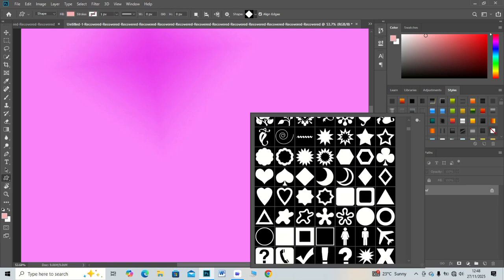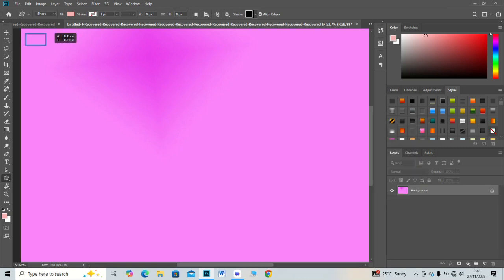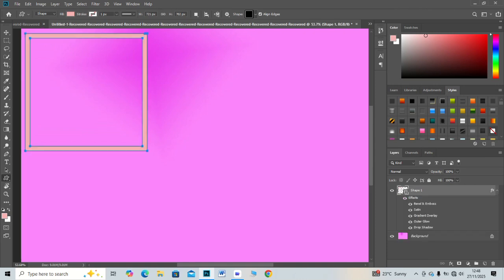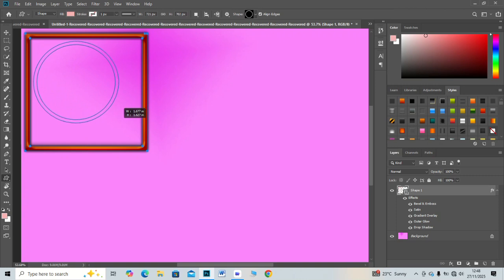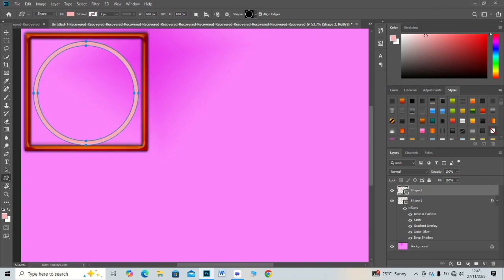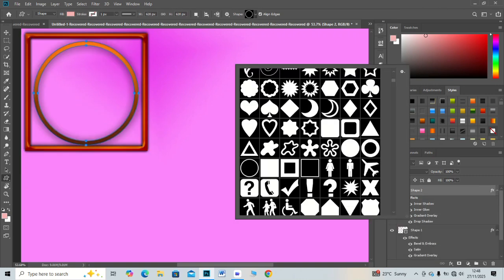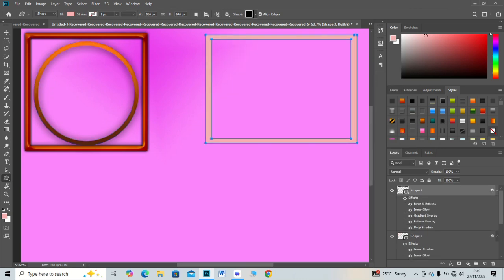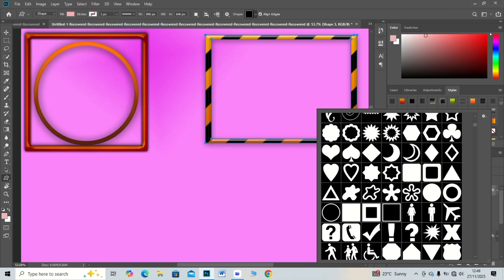HDR 4K Portrait| Professional Retouching LookCanonR5 + Photoshop ColorGradingMasterclass#E9DED78#918